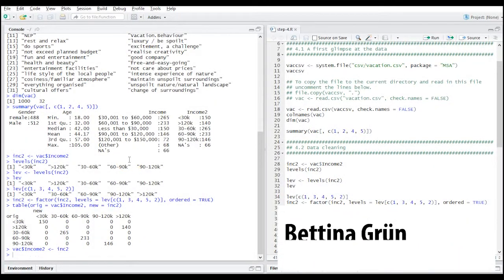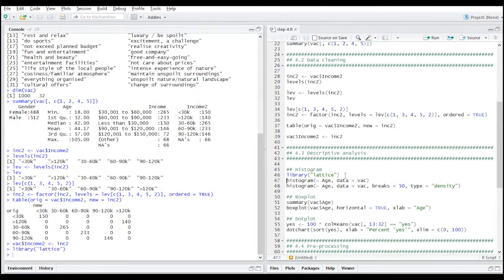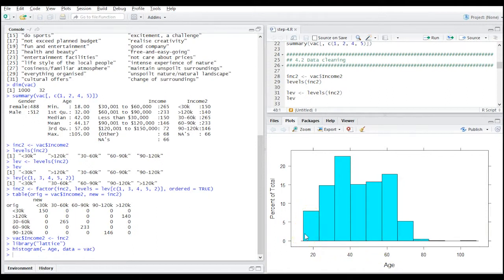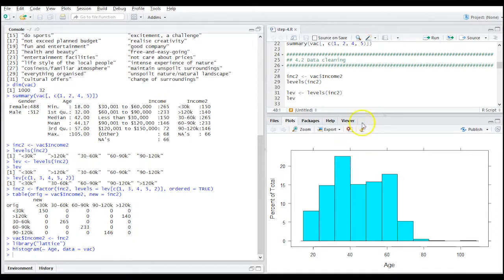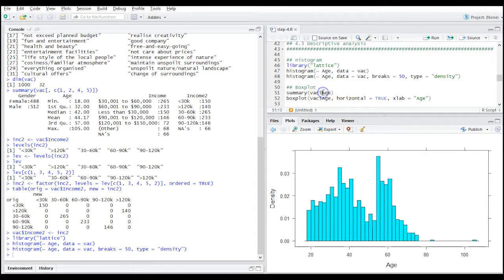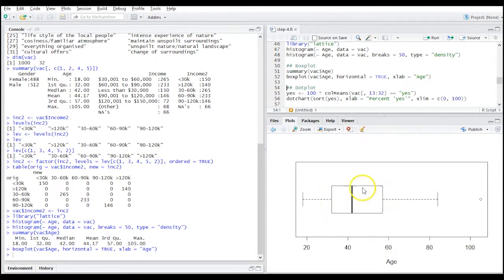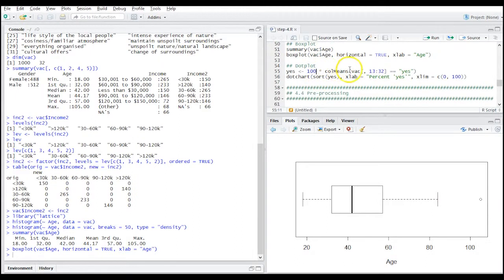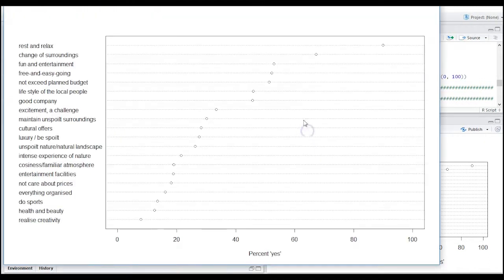R-tutorial: Chapter 6.3 Descriptive Analysis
This R tutorial aligns with chapter 6.3 Descriptive Analysis of the following open access book: